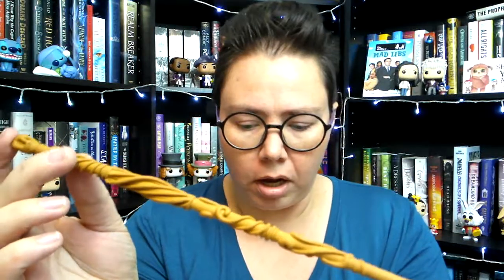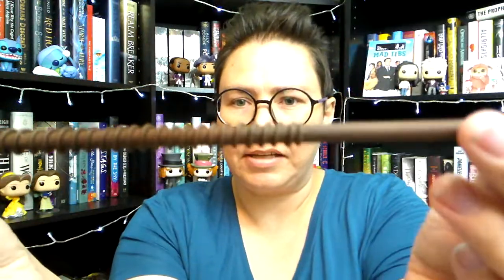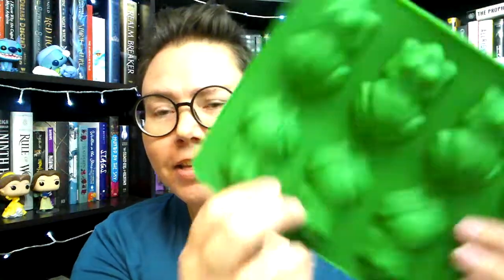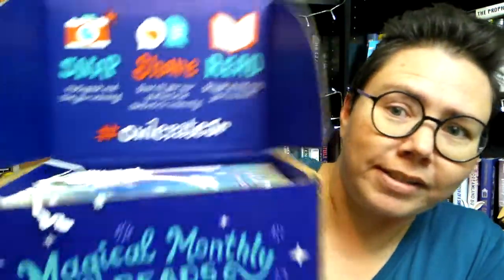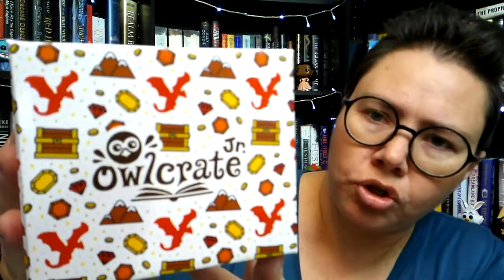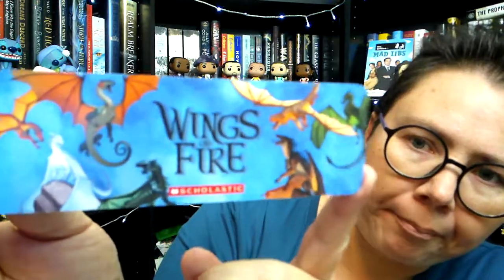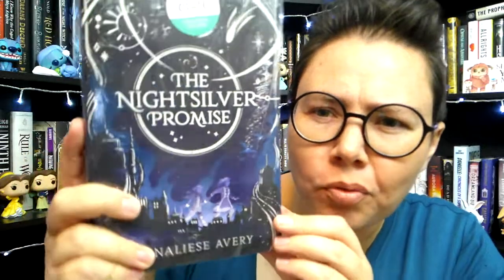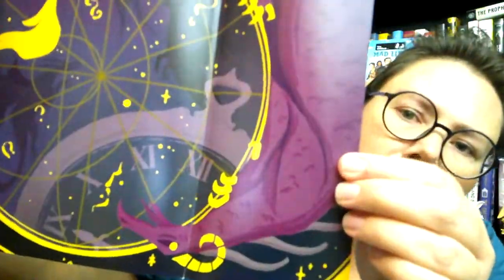Wands! & Owlcrate Jr UNBOXING | Paginator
Etsy Shop for Wands:

Snail Mail:
Bobi Page